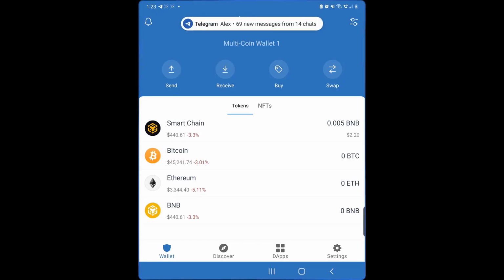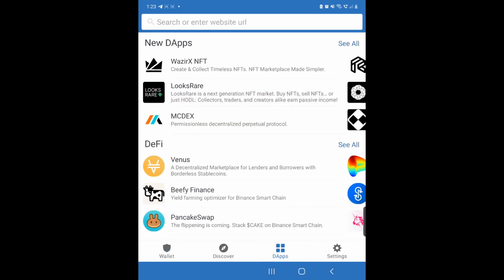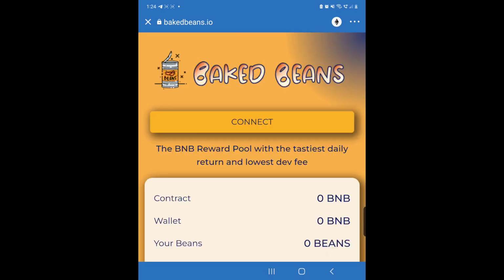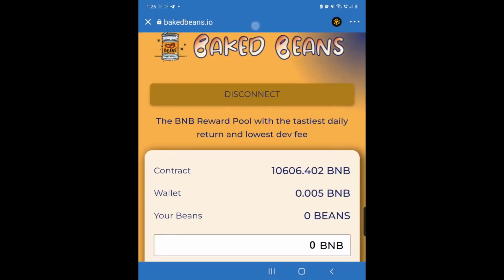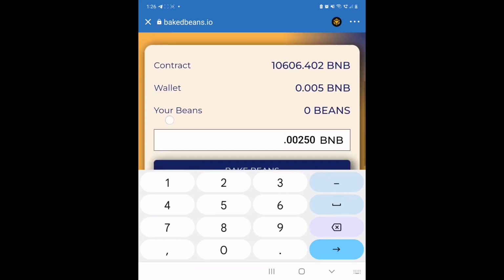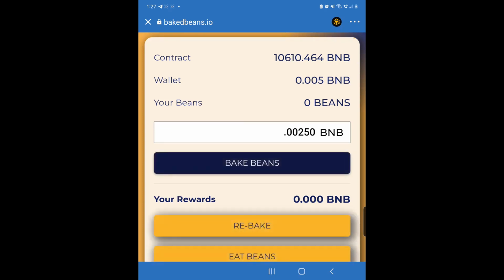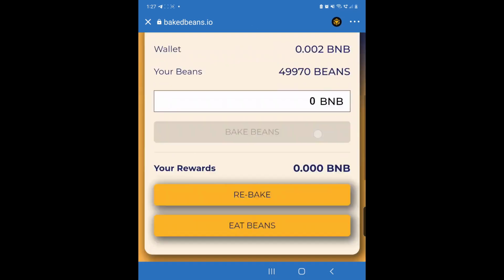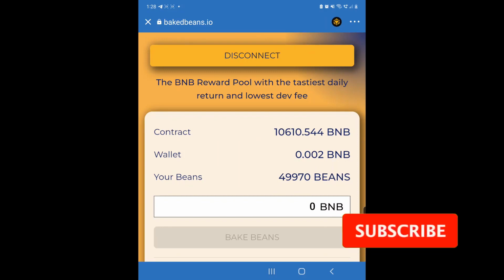Baked Beans Crypto Tutorial Do This If Using Trust Wallet ! ☢️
💬Any questions?

✔️Earn Up to 8% daily!
✔️Compound Earnings daily!
✔️Withdrawals in 30 seconds
✔️Sustainable Dapp smart contract
❌No Recruiting Required To Earn!
✔️100% Passive Income with my bonus compounding sheet

🚀Make 100/day with baked beans yield farming dapp

In view of the high risks, you should only carry out such transactions if you understand the nature of the contracts (and contractual relationships) you are entering into and if you are able to fully assess the extent of your risk potential. Trading with futures, options, forex, CFDs, stocks, cryptocurrencies, and similar financial instruments is not suitable for many people. You should carefully consider whether trading is appropriate for you based on your experience, your objectives, your financial situation, and other relevant circumstances. Past performance gives no indication of future results, and I am in no way insinuating or promising any guarantees or results based on the earnings that I show in my videos.